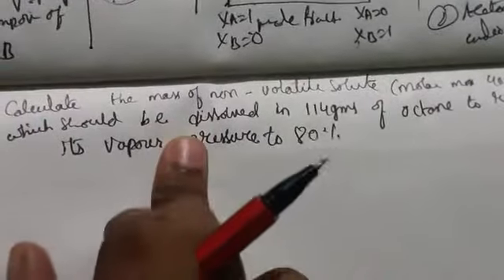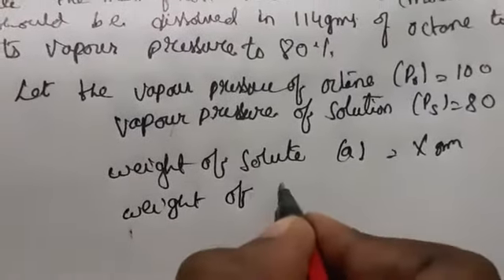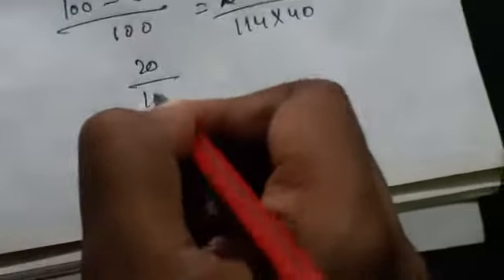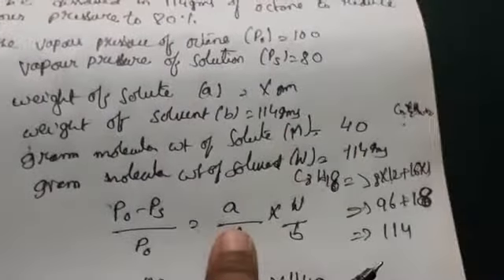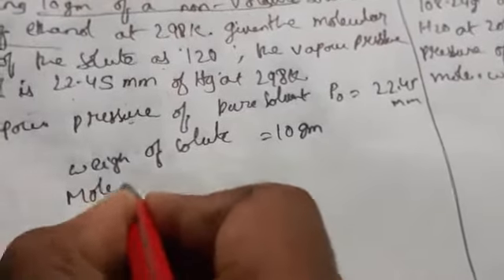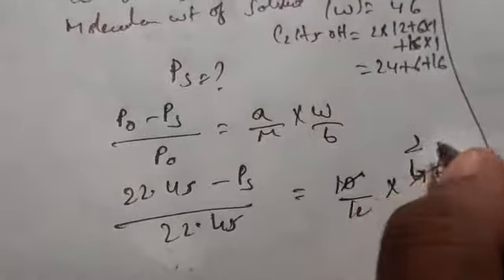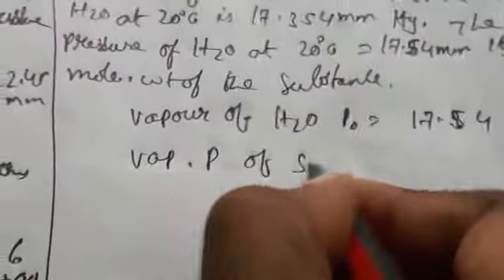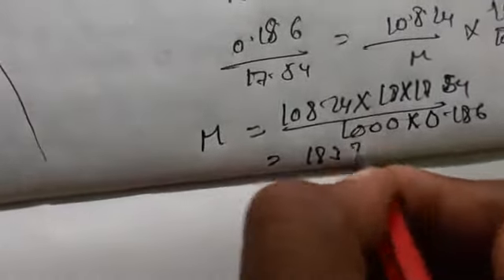6 July 2020(2)